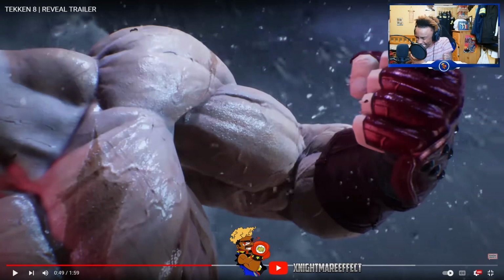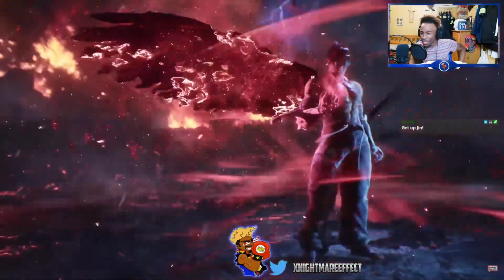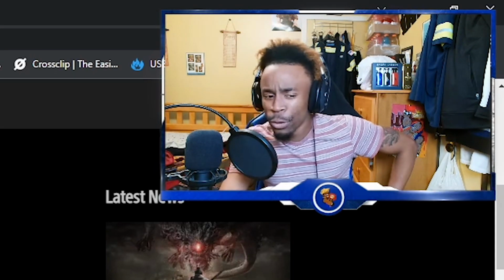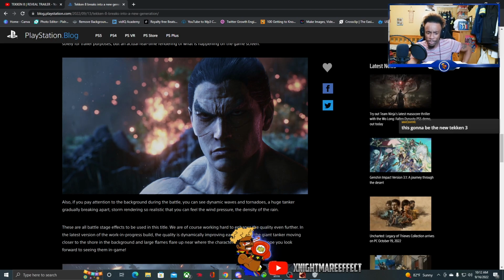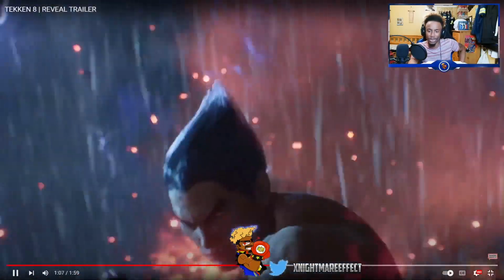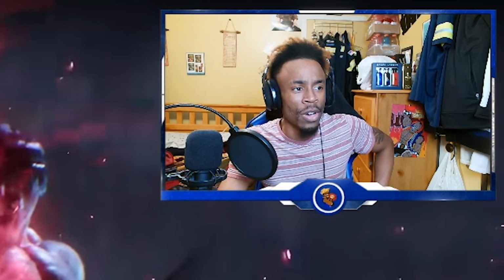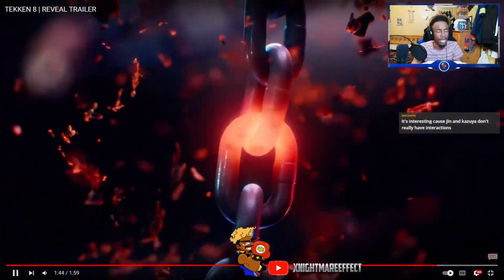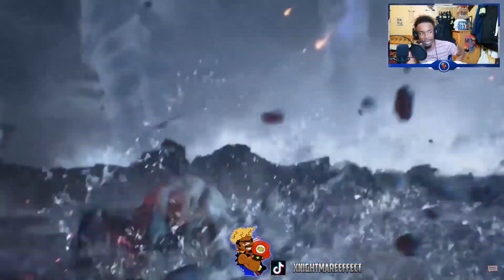TEKKEN 8 LOOKS WAY DIFFERENT!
TEKKEN 8 TRAILER HAS BEEN REVEALED! Time to take a look at the new game

KONTROL FREEK! Controller Accessories and MORE

Stream Schedule
Quick Change!
Instead of Mon-Sun
It will be Monday-Friday
8:30am or 8:30pm start time (9 the latest)
Central Time
Depending if I work days or nights

Tekken 8 Jin
Tekken 7